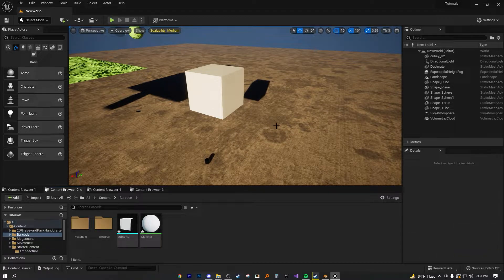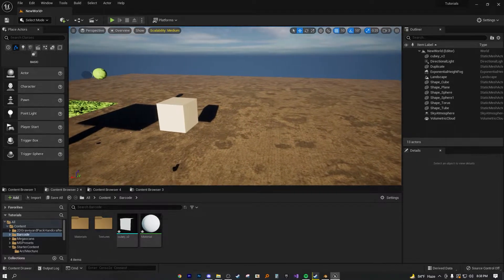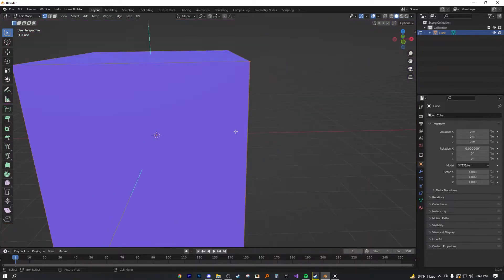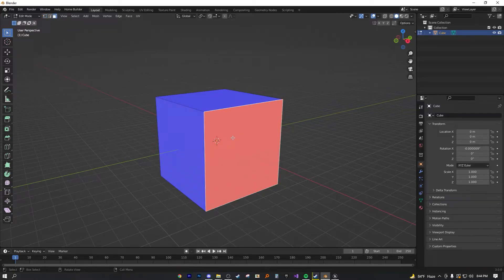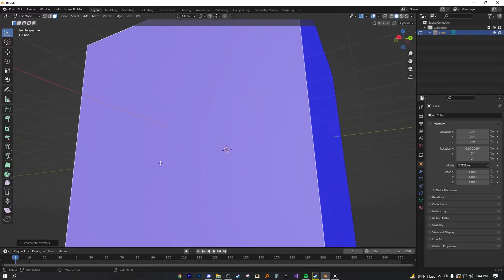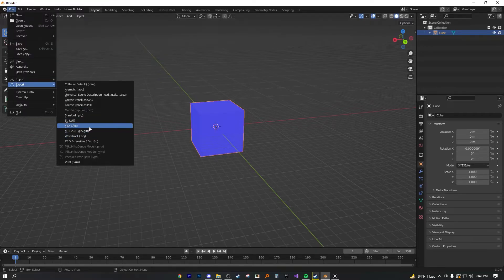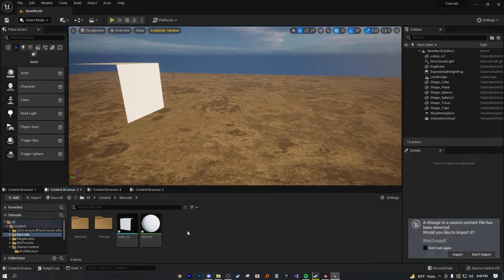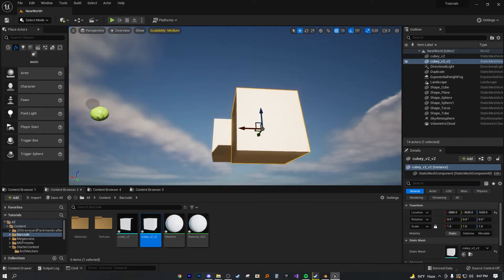Unreal Engine 5: How To Fix Invisible/Missing Faces on a Model (Flipping Normals in Blender 3.0)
If you've ever imported a mesh into Unreal Engine 5 and you noticed parts of it was missing/invisible, but in Blender it looks correct, you've probably have some backward normals that need to be flipped. In this tutorial, I explain what Normals are, how to view them in Blender and how to fix this issue.

Message me in the comments if you have any questions on anything discussed or anything I may have not even mentioned but could have.